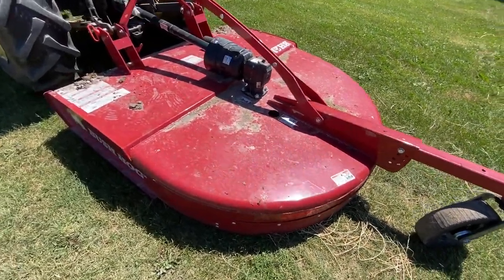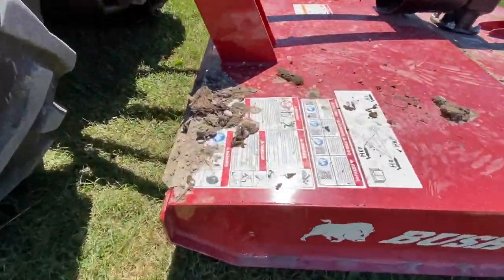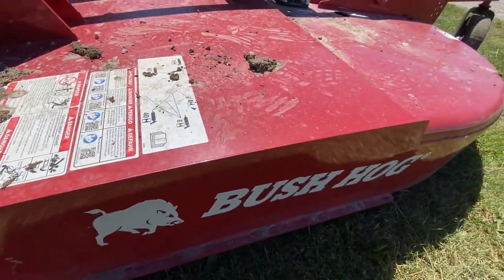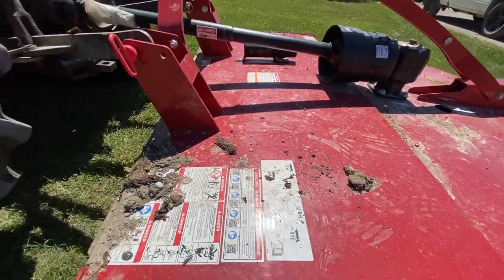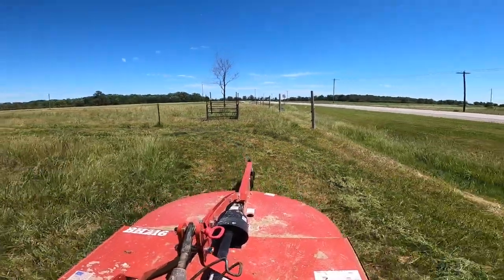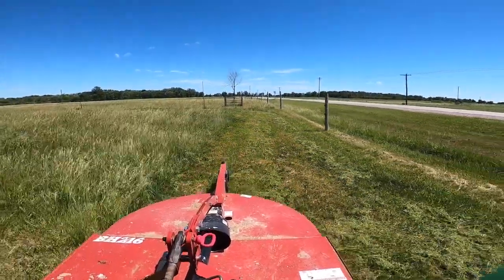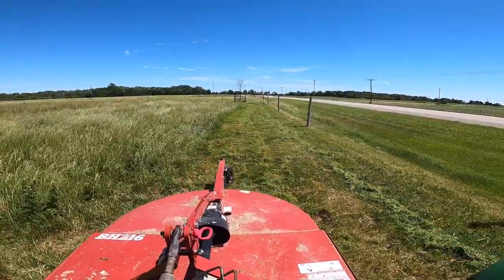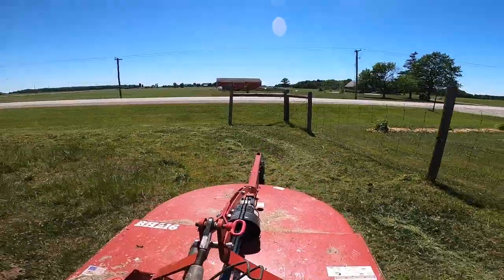Making SMALL Square Bales of HAY! + Getting NEW Barn Deliveries! | Building Our Cow Palace - Ep26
Is there anything more fun than doing little square bales of hay? Well, maybe quite a few things, but I actually kind of like an afternoon on a hay wagon. So we work with neighbours to bale up their hay for the sheep flock in the same week as we start getting deliveries for things we'll need in the barn and we even test out the brand new Bush Hog stalk cutter. Or maybe you call it a stalk chopper. Either way, it gets a work out too!

Don’t understand a term? Need to get caught up all the agriculture and food system jargon out there?
Check out the free Utensil Guide to food and farming terms!